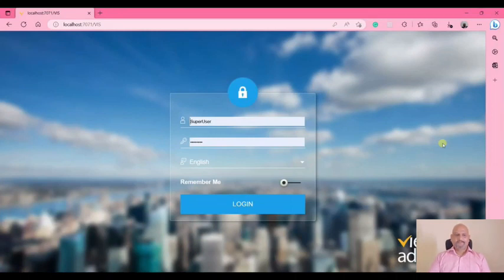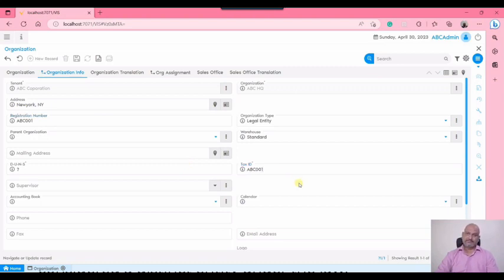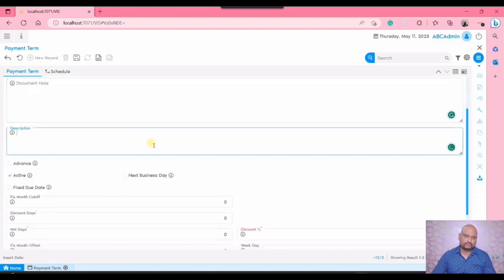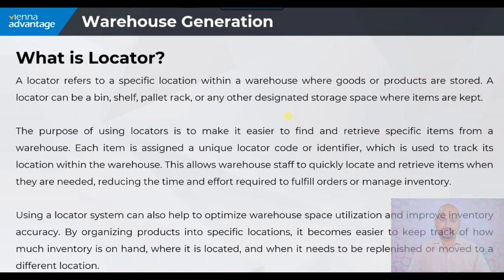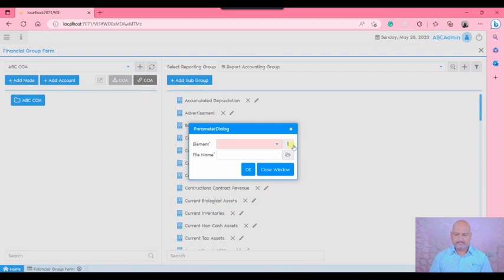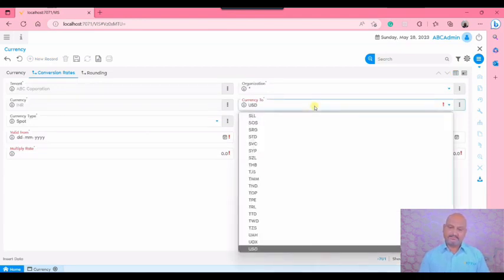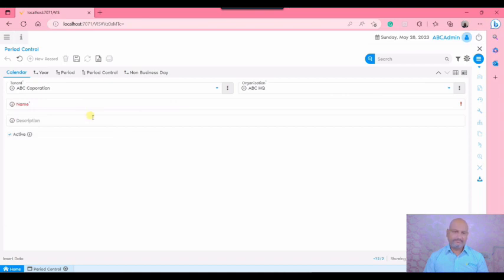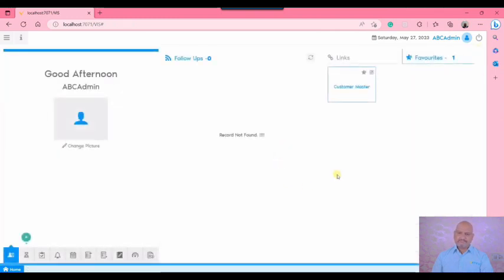Vienna Advantage Combined Video of Configuration Masters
This Video is the combination of the following videos:

Tenant | Organization | Organization Units | Payment Term | Payment Method | Warehouse | UOM | COA | Price List | Currency | Fiscal Year | Landing Page